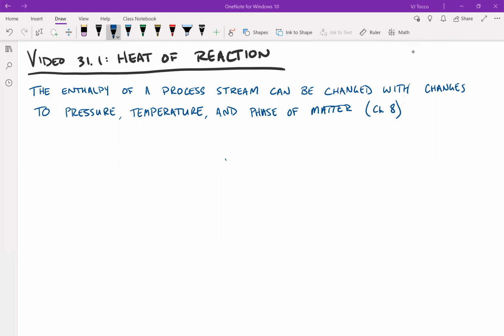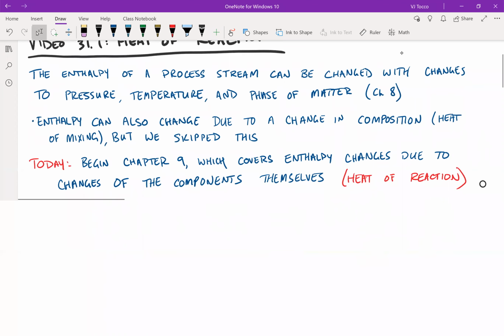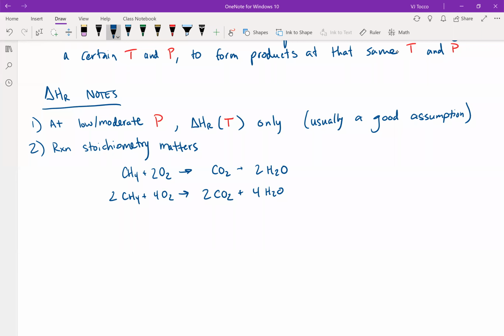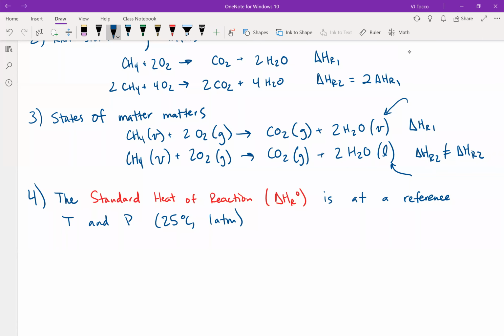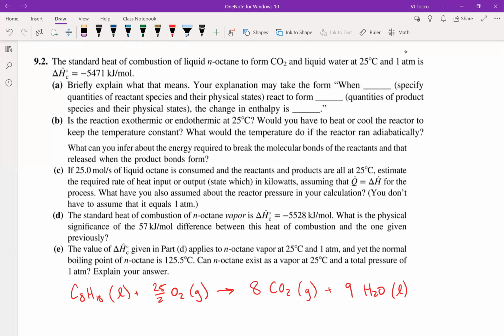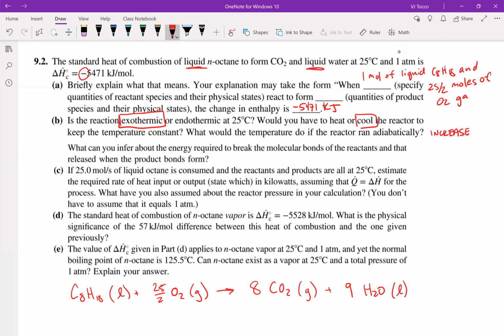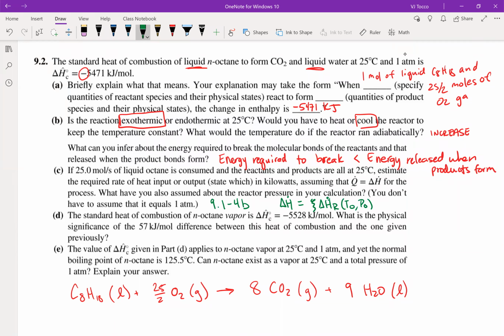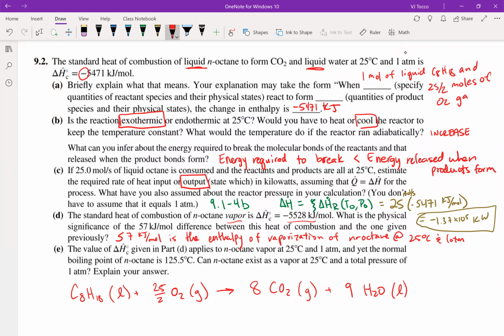MEB Episode 52: Heat of Reaction